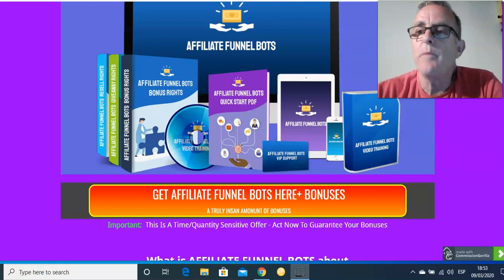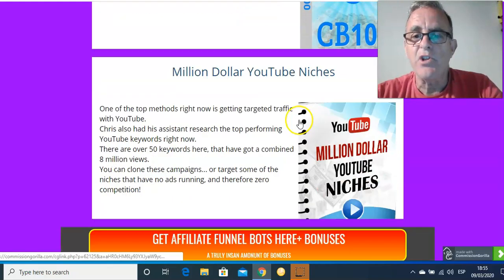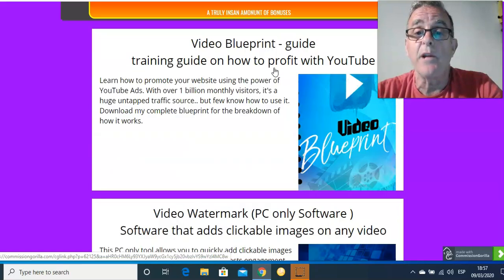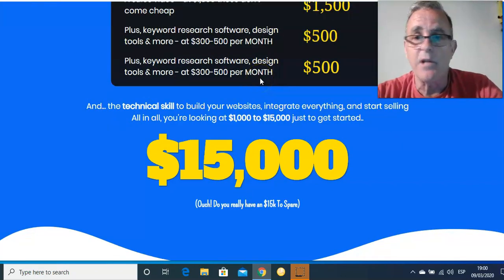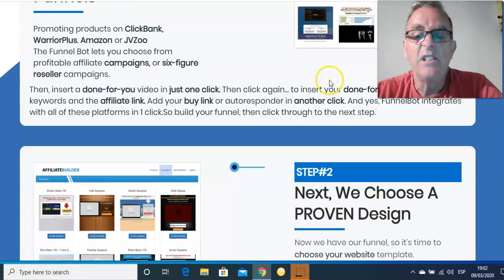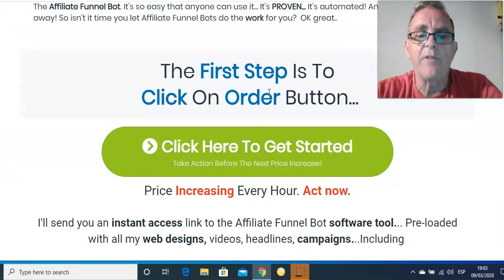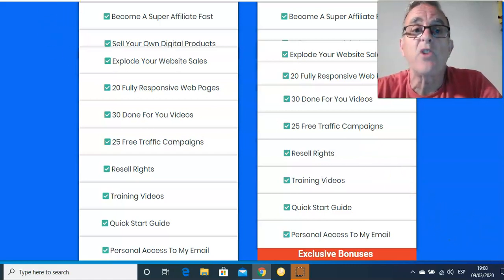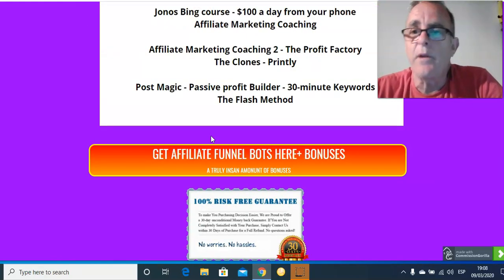✅AFFILIATE FUNNEL BOTS REVIEW✅ CHECK MY REVIEW OF AFFILIATEFUNNEL BOTS ✅AND GET 38 BONUS PACK 🏆 ✅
affiliate funnel bots is a brand new method to make money online with the work done for you. they are giving you a cloud-based system so no downloading and work wherever you wish. This builds you a list quickly and gets you on the road to becoming a super affiliate- it allows you to sell your own products and sell their products where you keep all of the money they make. You can create unlimited funnels with affiliate funnel bots- 7 (FREE upgrade to 10 now) products to promote. 20 funnels 33DFY videos and you get FREE traffic. It works with any major autoresponder to build your list, accepts payments within the system and comes with full step by step over the shoulder videos. Check my review page for affiliate funnel bots to see the full details and the incredible bonus package of 38 bonuses.